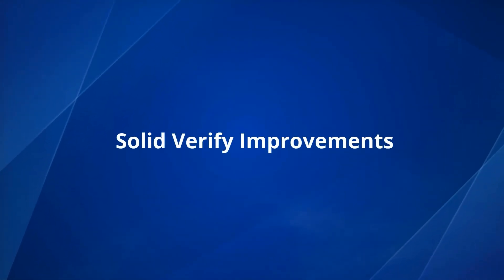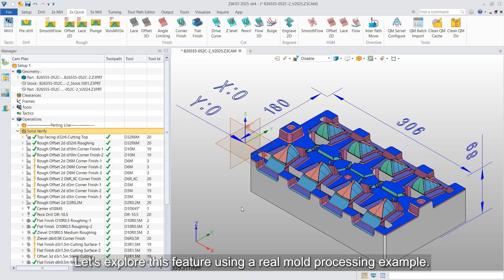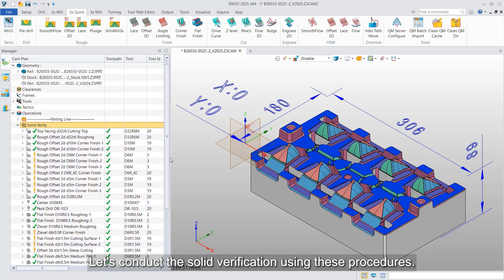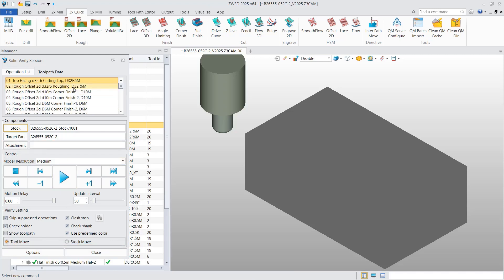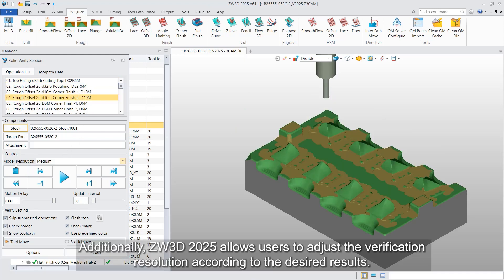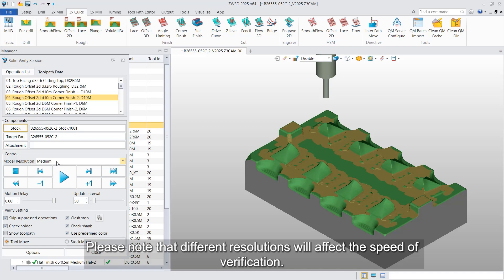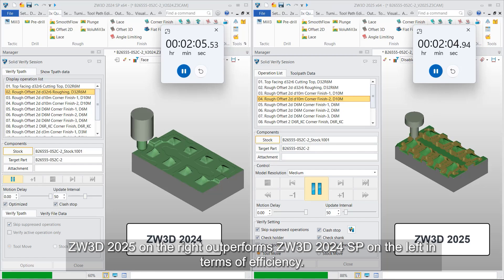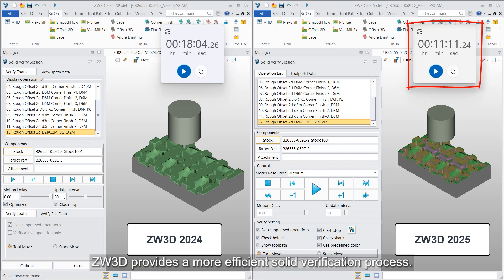Solid Verify Improvements | ZW3D 2025 Official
The Solid Verify in ZW3D 2025 has greatly improved with a new rollback function that elevates verification efficiency to new heights. Users can now inspect and revert steps in the verification process, streamlining error detection and adjustments. Additionally, the solid verification efficiency of ZW3D 2025 has been improved. The upgrade helps users to shorten machining time with reasonable tool path planning.